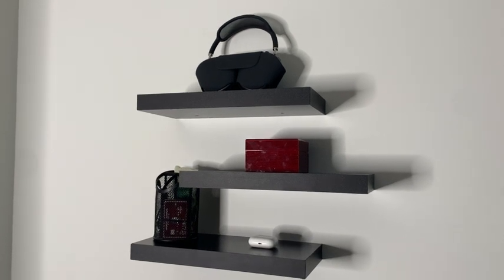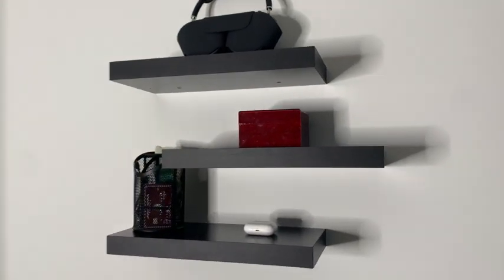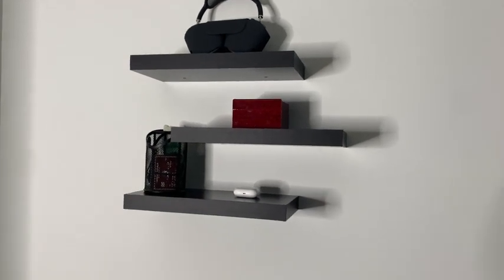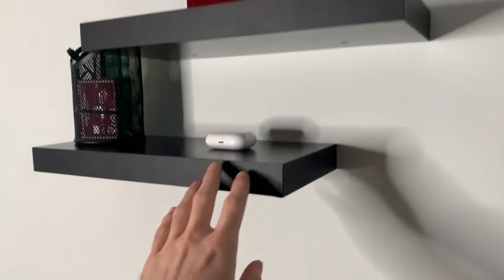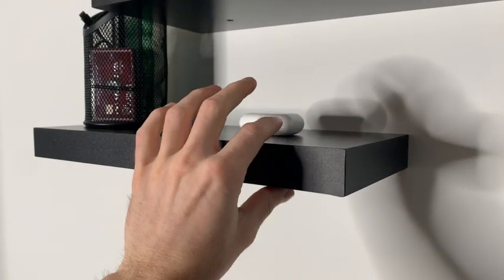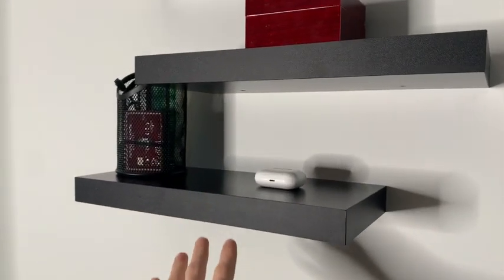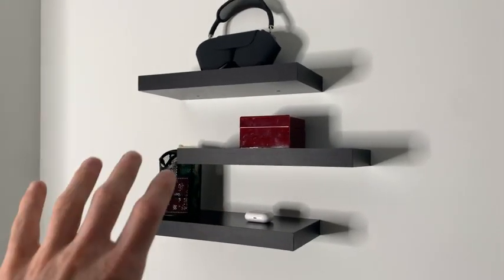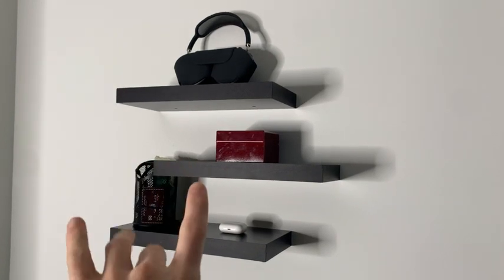AMADA HOMEFURNISHING Black Floating Shelves - Quick Review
A modern way to give rooms more storage! Today we're reviewing the AMADA HOMEFURNISHING Black Floating Shelves.